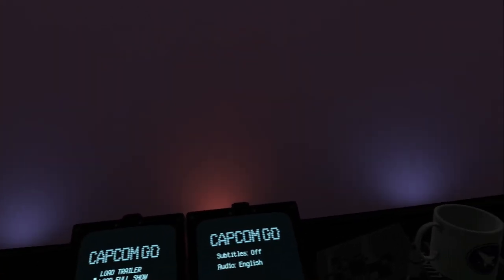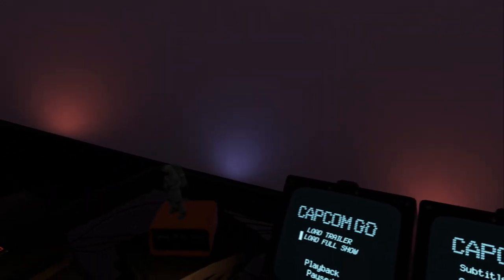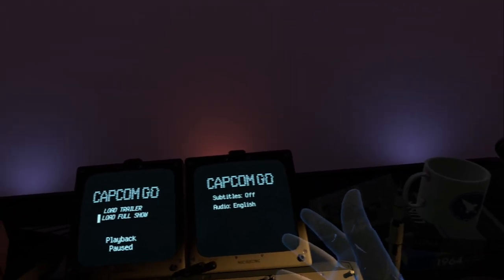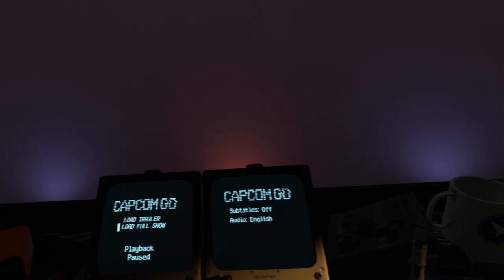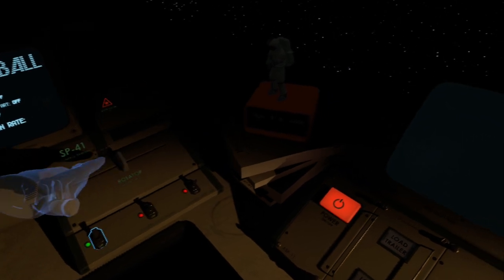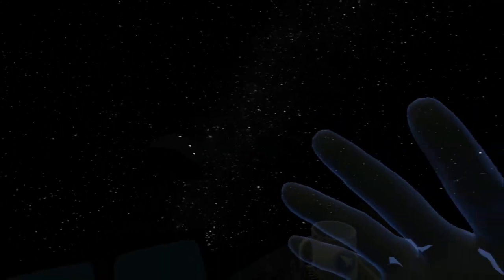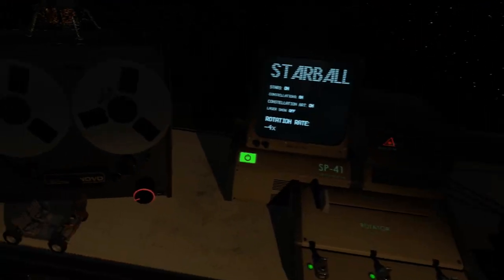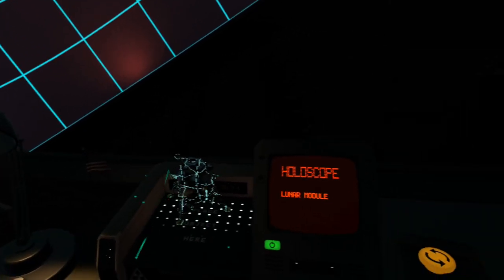CAPCOM GO! Apollo VR Planetarium Review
It's a 180 3D space movie edutainment where you're seated in a planetarium and rotate around while watching the film!

p.s. I couldn't show the any parts of the film due to copyright concerns! Sorry.